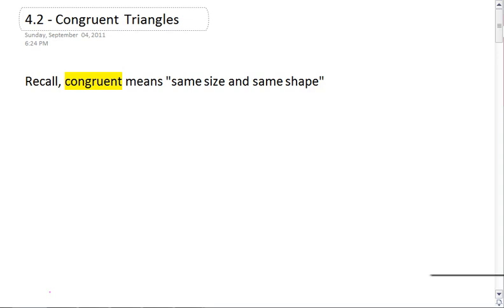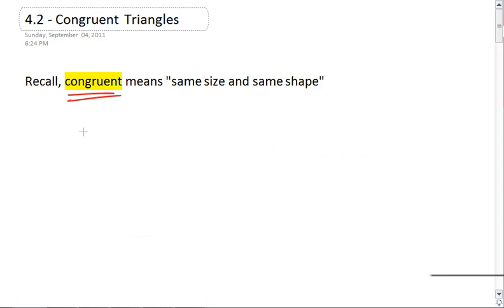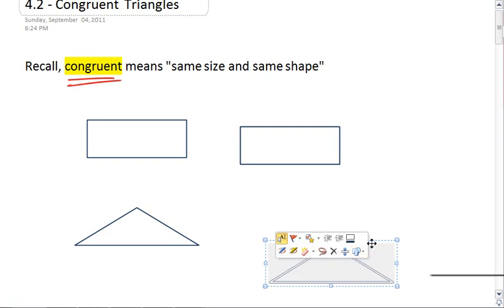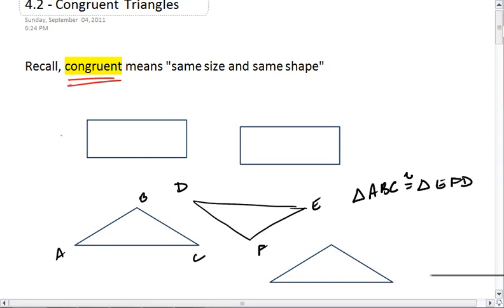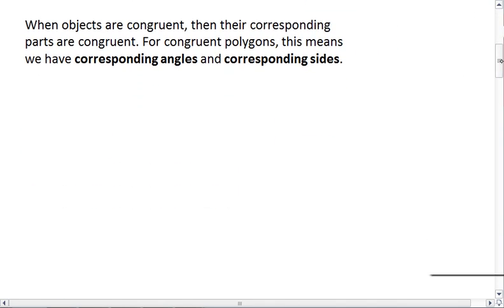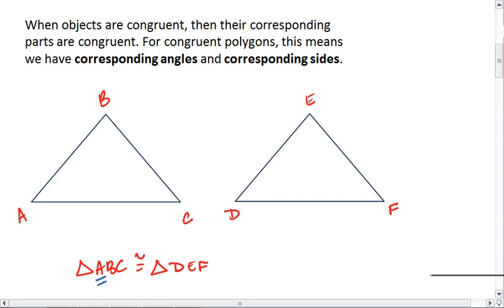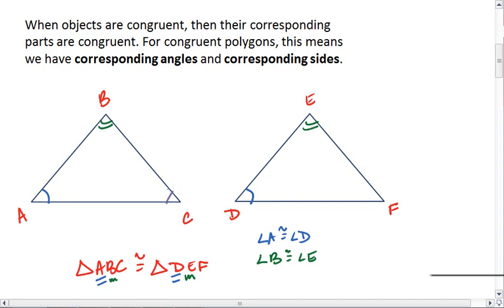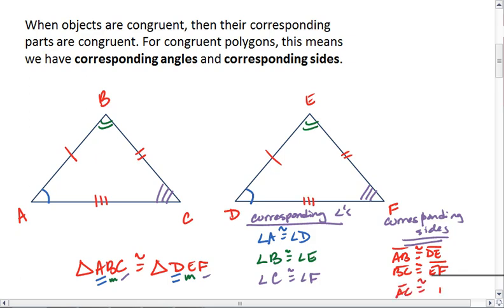4.2 (1 of 6) Congruent Triangles.mp4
Congruent polygons with a focus on congruent triangles. Third angle theorem.